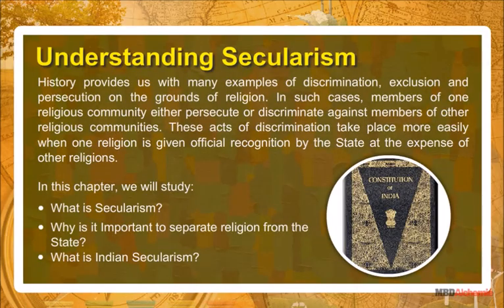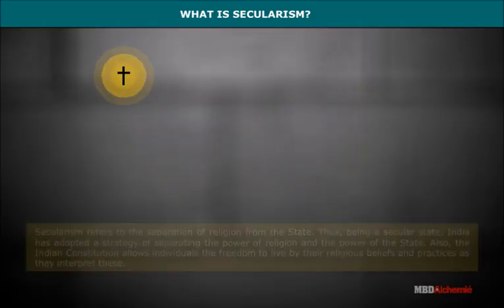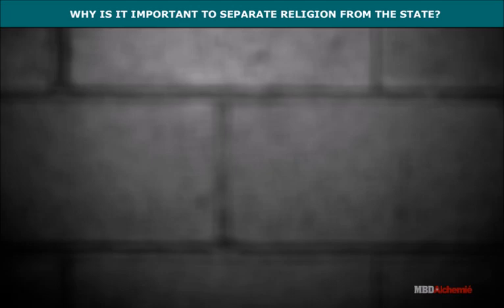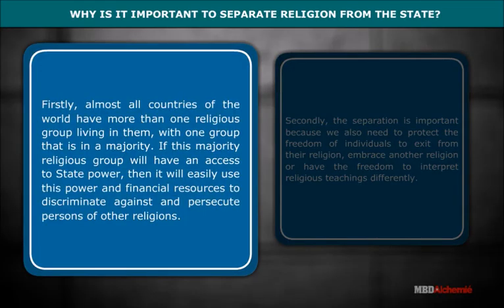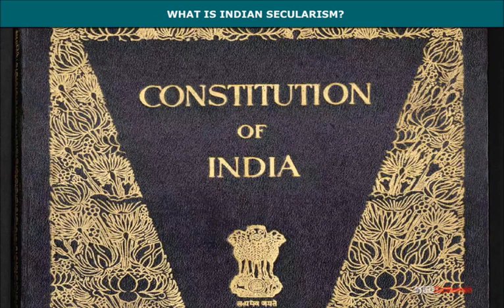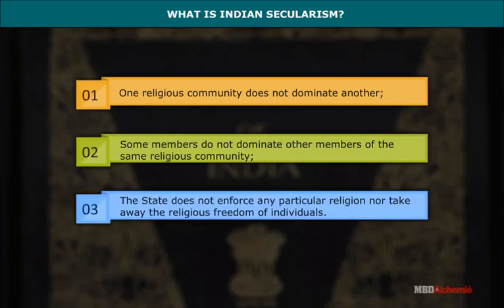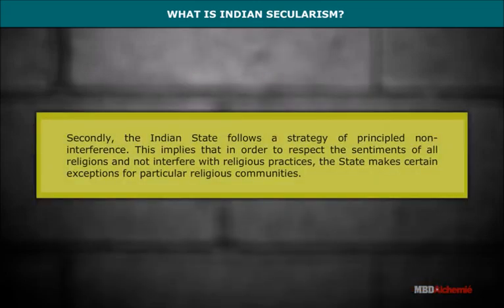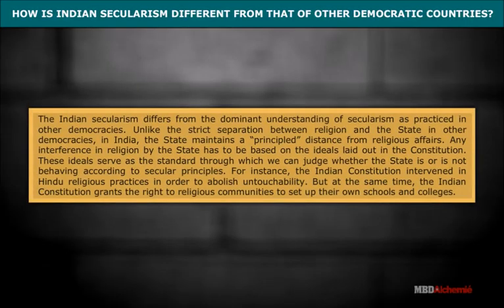Understanding Secularism | Civics | Class 8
Understanding Secularism

History provides us with many examples of discrimination, exclusion and persecution on the grounds of religion. In such cases, members of one religious community either persecute or discriminate against members of other religious communities. These acts of discrimination take place more easily when one religion is given official recognition by the State at the expense of other religions.
In this chapter, we will study:

• What is Secularism?
• Why is it Important to separate religion from the State?
• What is Indian Secularism?

- Secularism refers to the separation of religion from the State.
- The Indian Constitution adopts a strategy of the 'principled' distance from the religion of the state.
- In India, individuals are free to live by their religious beliefs and practices as they interpret  these.